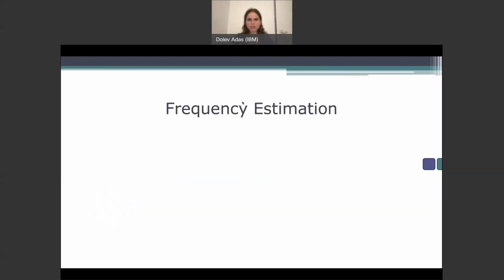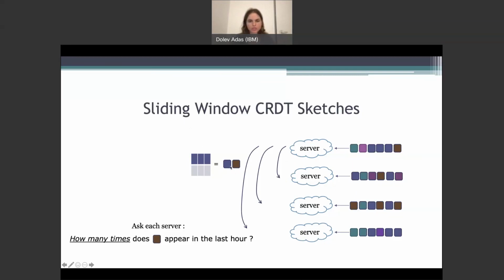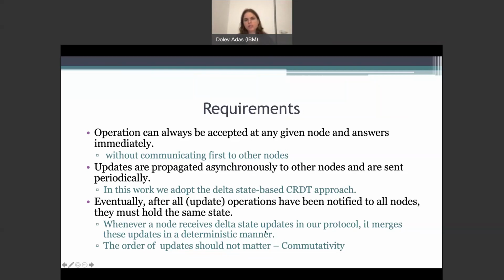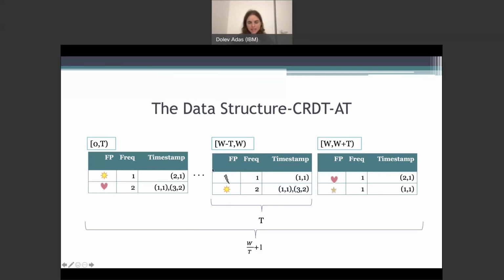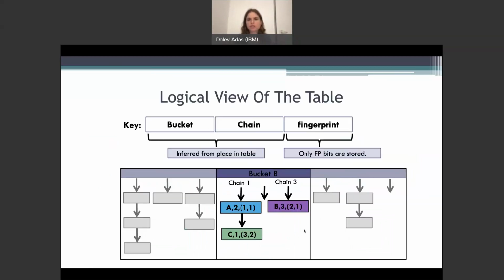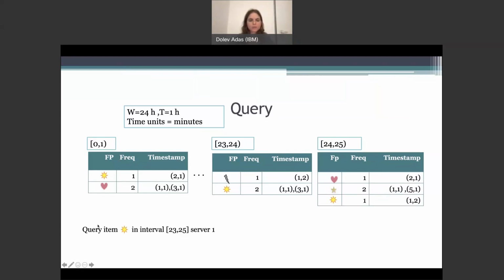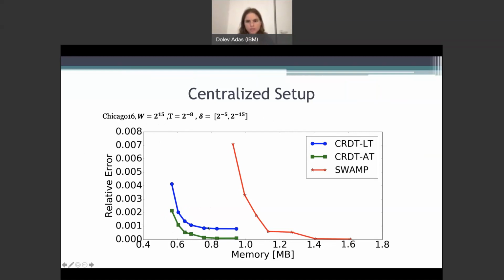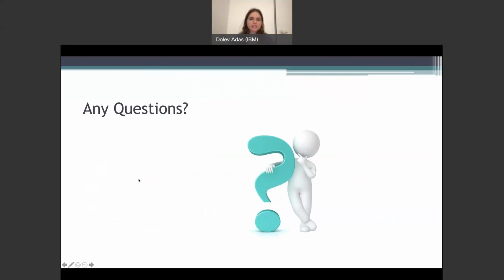Sliding Window CRDT Sketches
Dolev Adas, Roy Friedman
The 40th International Symposium on Reliable Distributed Systems
SRDS 2021